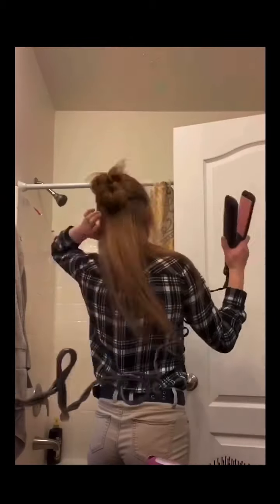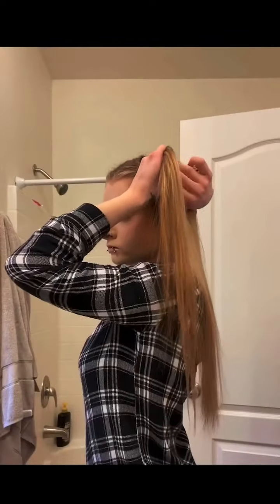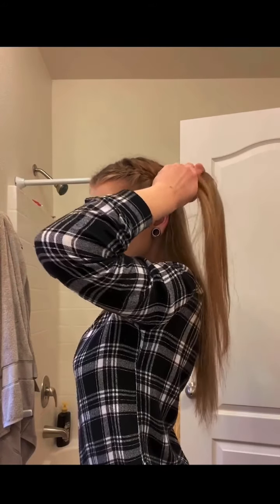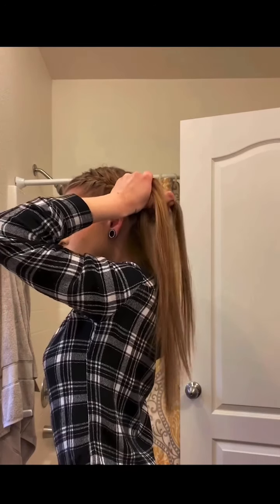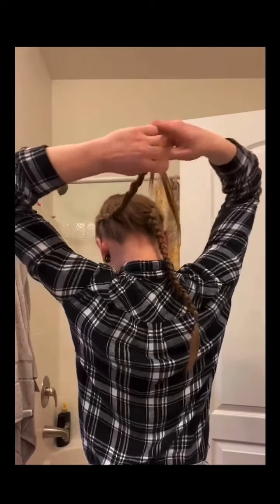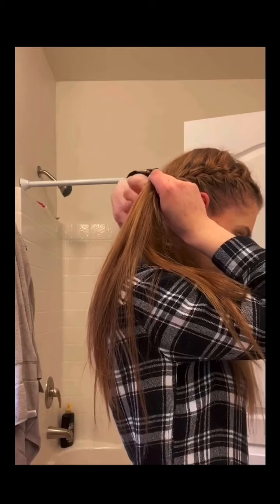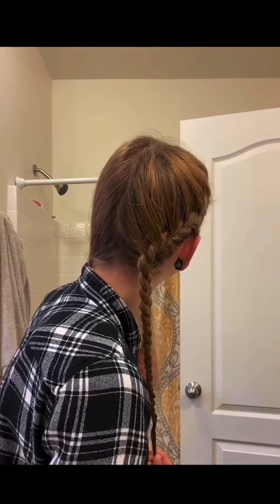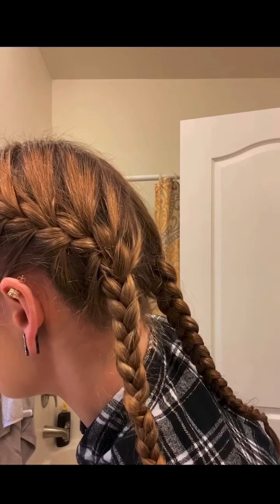How to French braid hairstyle